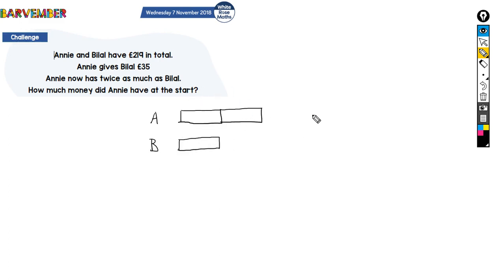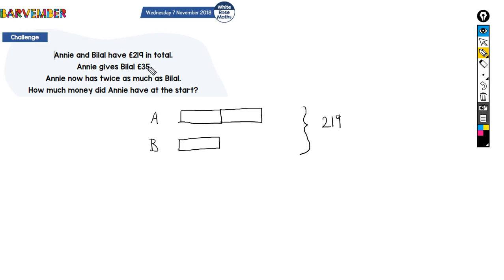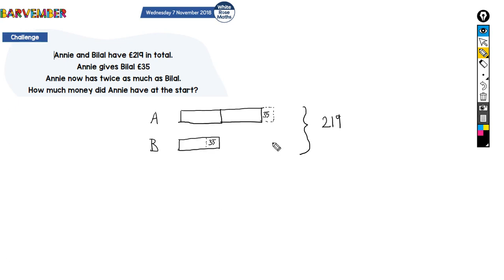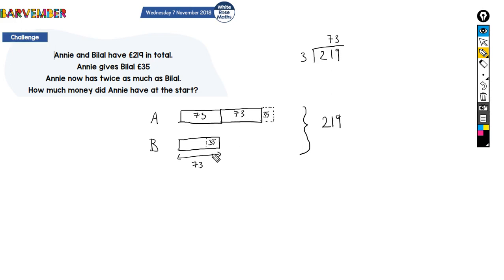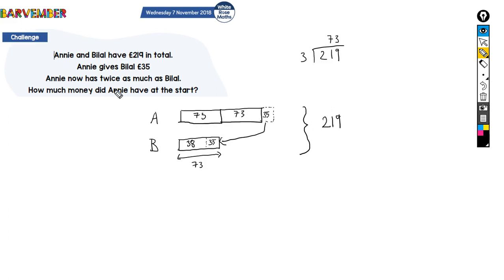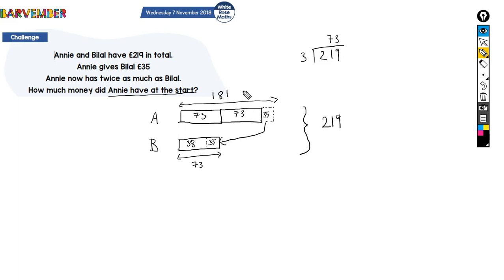November 7 2018 Barvember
Annie and Bilal have £219 in total.
Annie gives Bilal £35
Annie now has twice as much as Bilal.
How much money did Annie have at the start?